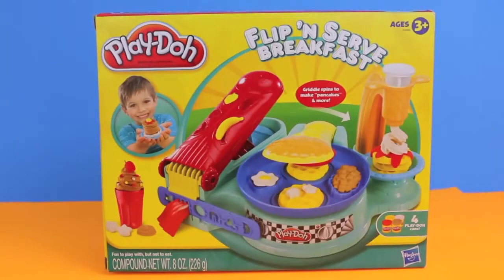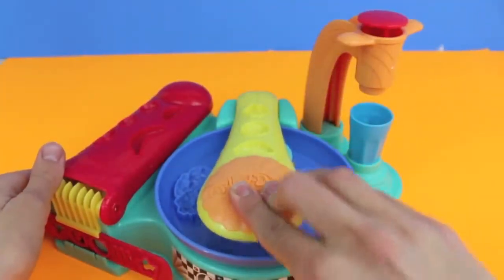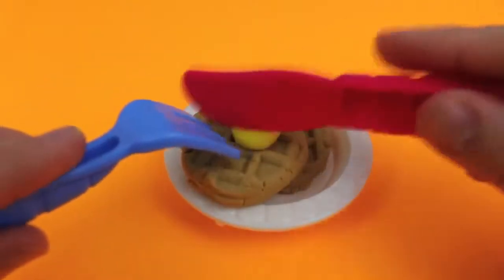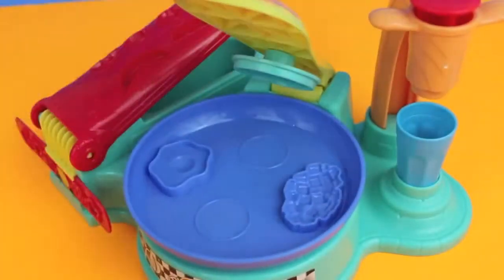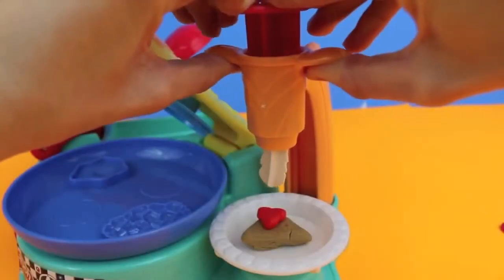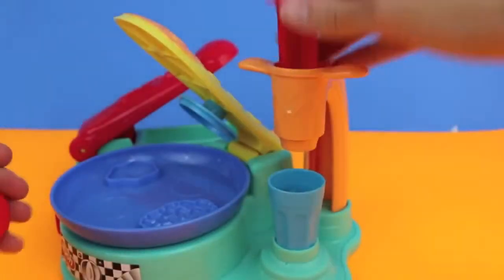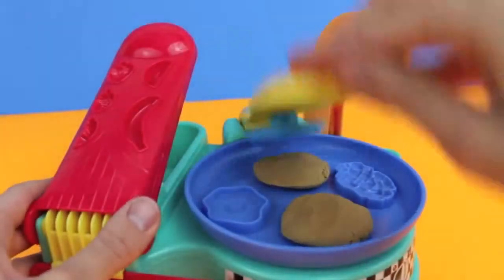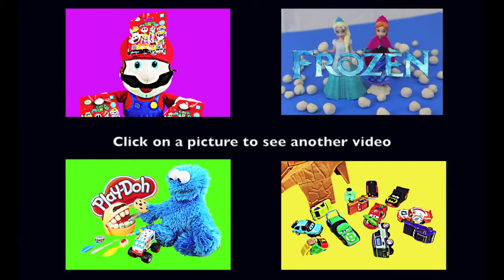Play Serve Breakfast Play Doh Waffles